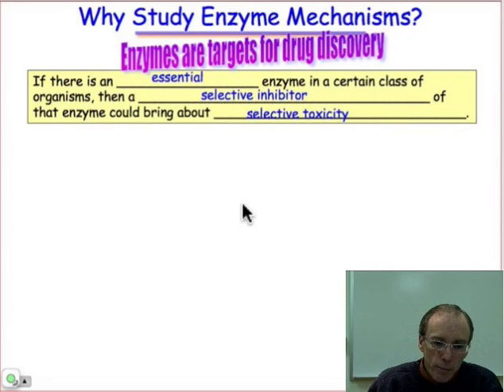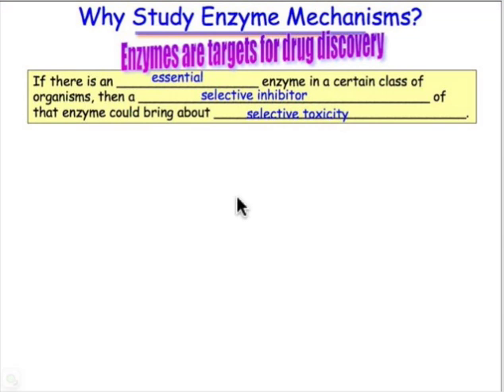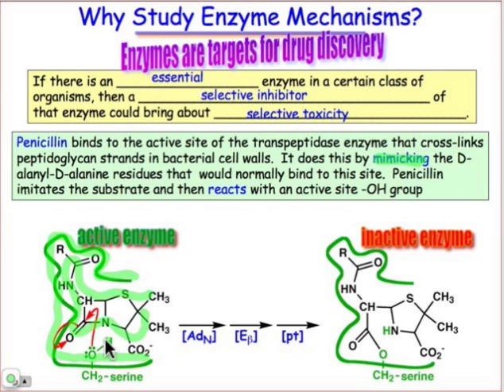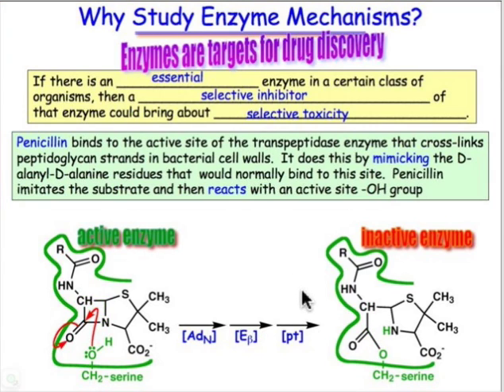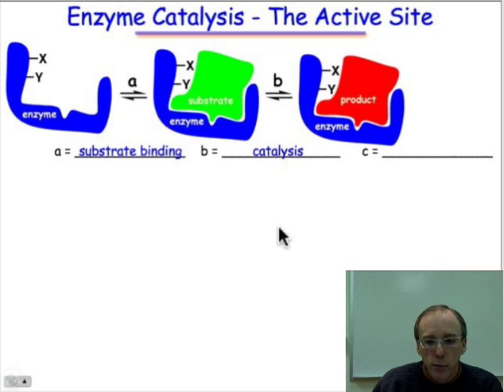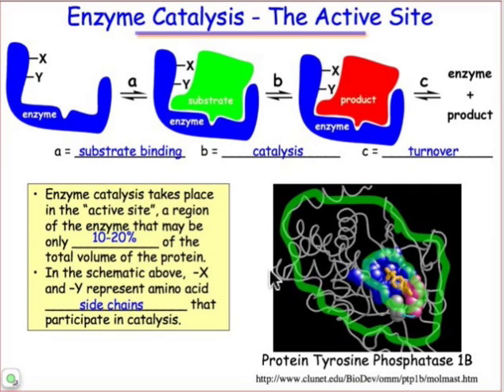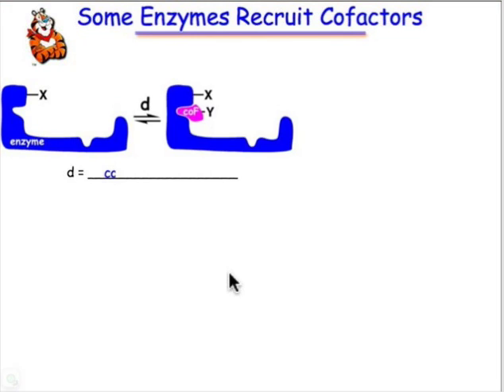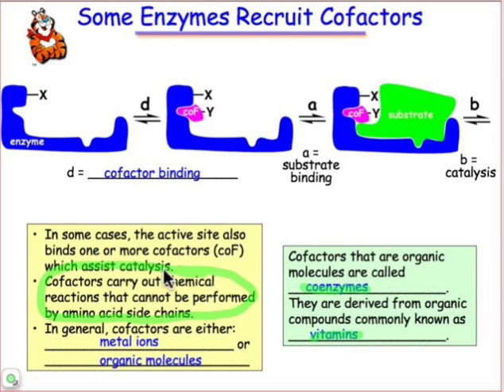20.01 Enzyme-catalyzed Reactions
This webcast provides an introduction to how enzymes catalyze chemical reactions.